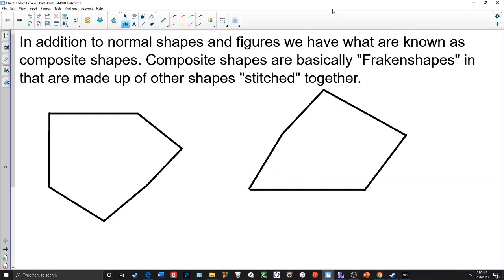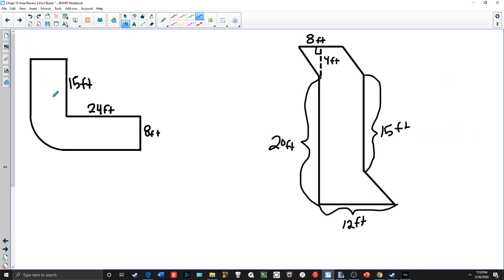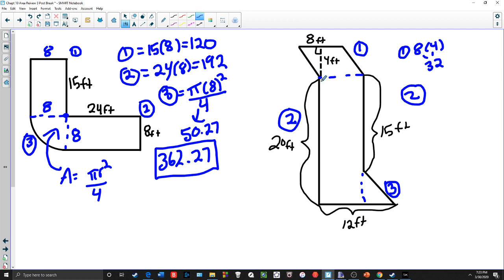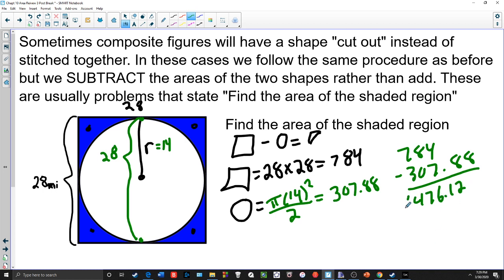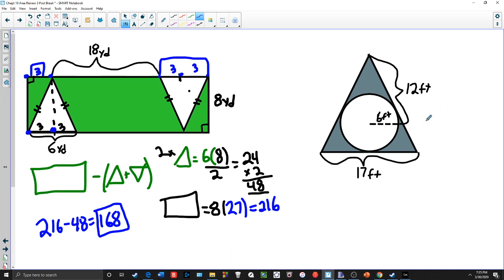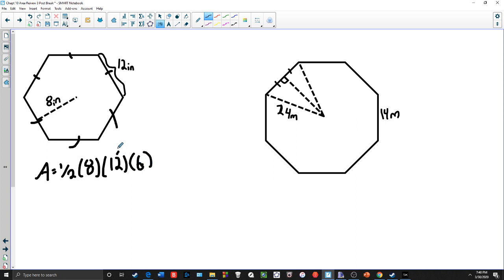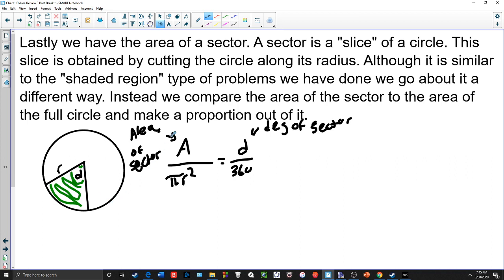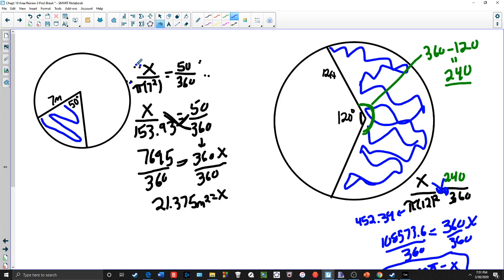Geo Chapt 10 Post Spring Break Review 3